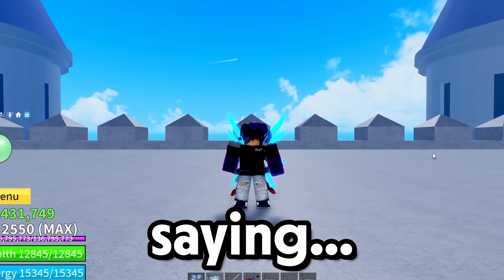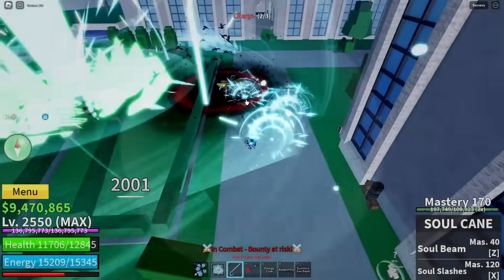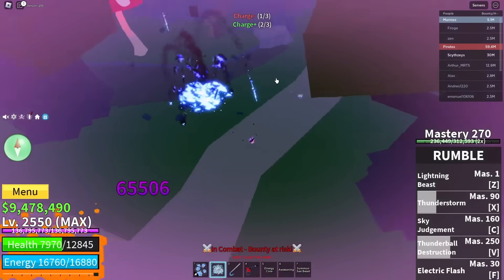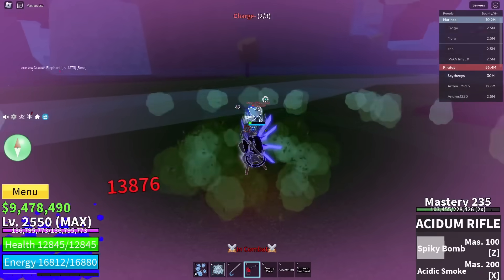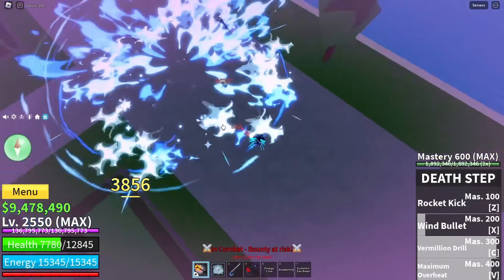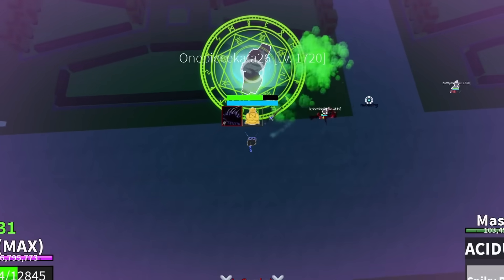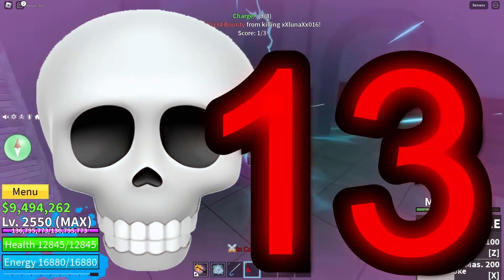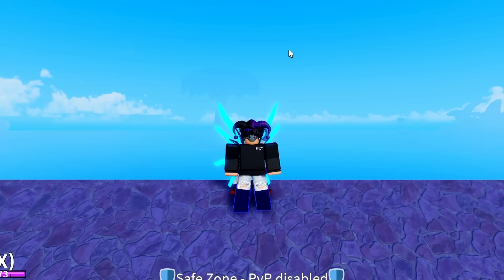I Used a SKILLED BUILD To BOUNTY HUNT With In PvP... (Blox Fruits)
I used a SKILLED build to PvP and Bounty Hunt with! This skilled build is mainly used for 1v1s and not for bounty hunting, but we will make it work in BLOX FRUITS..!? ALSO make sure to like & sub for more videos + watch the entire video!